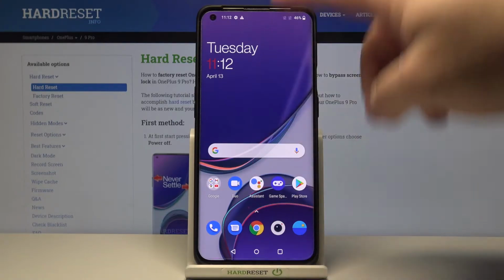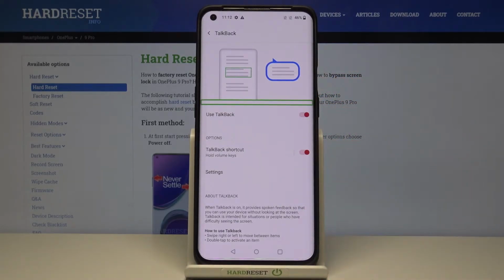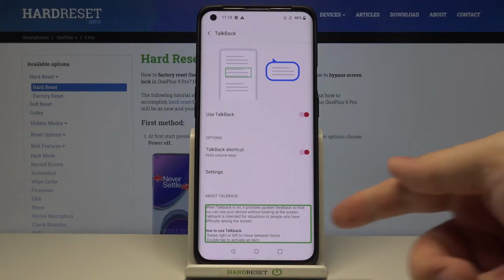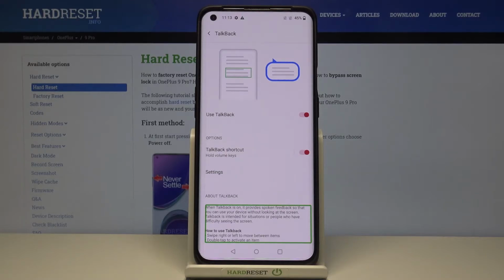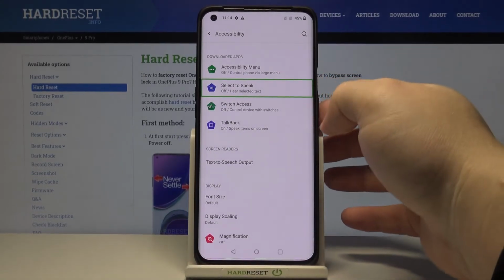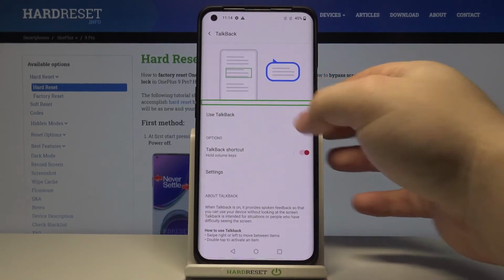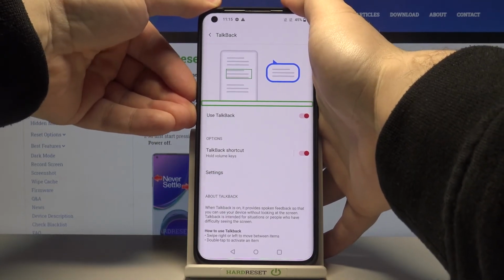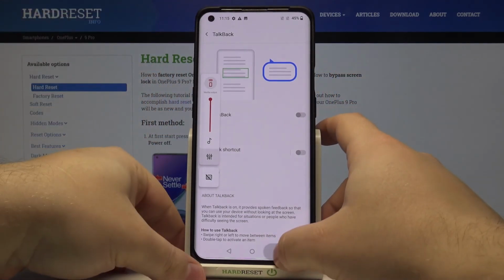TalkBack Mode in OnePlus 9 Pro – How to Enable / Disable TalkBack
Learn more info about OnePlus 9 Pro:
Do you wonder how to enable talkback in OnePlus 9 Pro? Are you looking for an option that allows you to disable talkback in OnePlus 9 Pro? We would like to present tutorial, where we show you how to activate talkback in OnePlus 9 Pro. If you would like to learn how to use, scroll, select and turn talkback off, then you should find out the attached video to learn how to use the option that is available on Android devices for the visually impaired. The presented feature can be irritating when turns on by accident and you do not know how to turn it off. Let’s follow the presented video and useful tips and tricks to exit talkback mode in OnePlus 9 Pro. Visit our HardReset.info YT channel and discover many useful tutorials for the OnePlus 9 Pro.

How to use Talkback Mode in OnePlus 9 Pro? How to enable Talkback in OnePlus 9 Pro? How to exit Talkback Mode in OnePlus 9 Pro? How to quit the Talkback Mode in OnePlus 9 Pro?